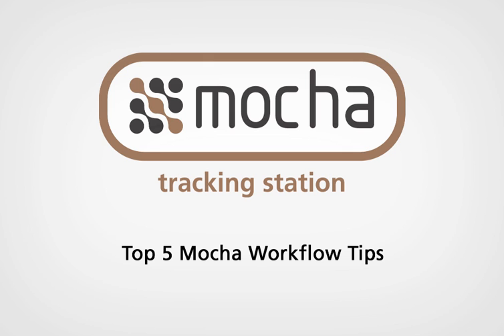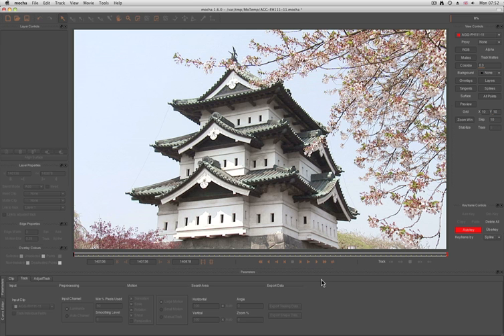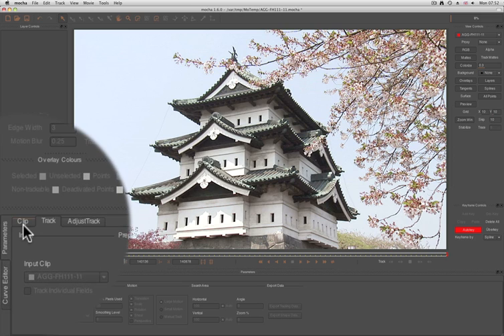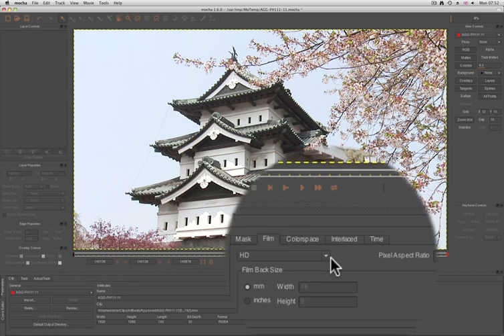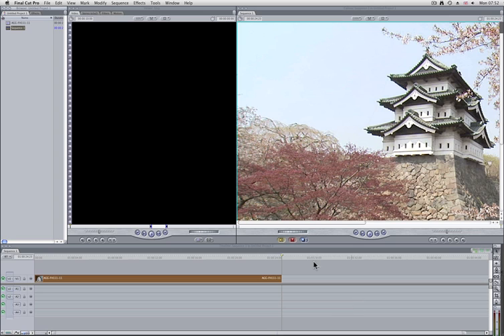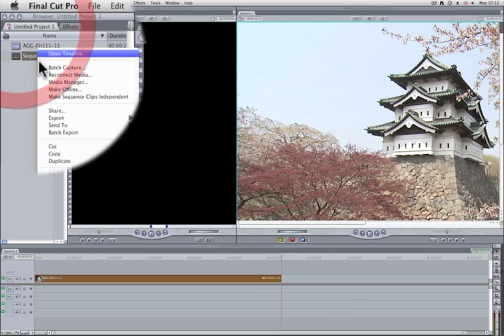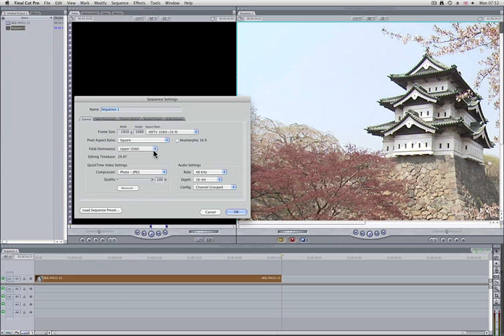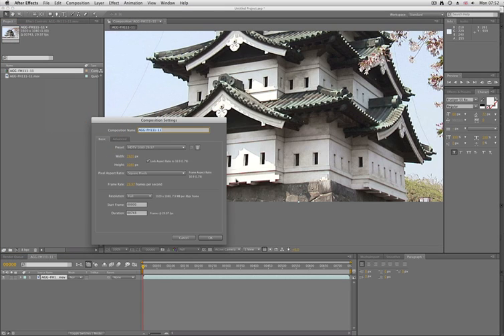mocha - Top 5 workflow tips - #2: Aspect Ratio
Martin Brennand of Imagineer covers the top 5 most useful workflow tips for products: mocha, mocha for After Effects and mocha for Final Cut. Recommended for new users!

*footage provided by Artbeats.Com